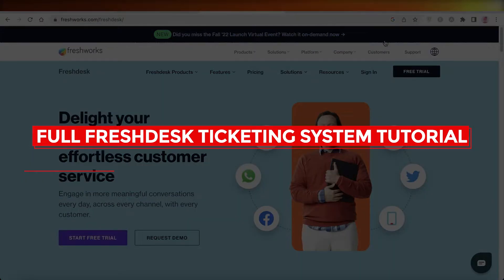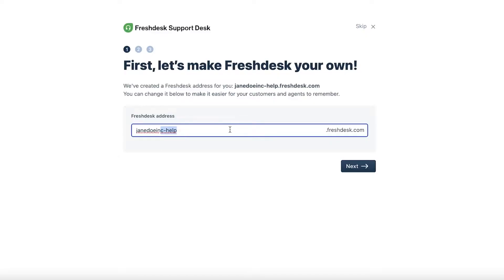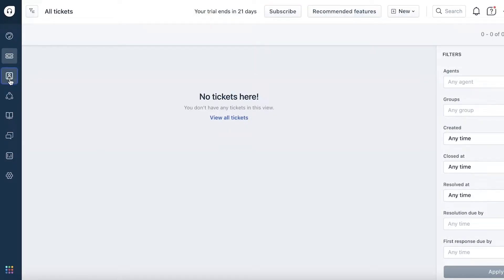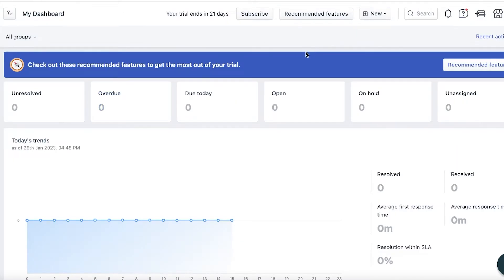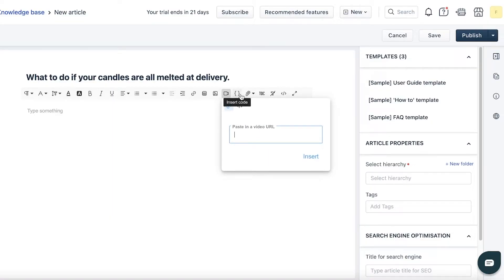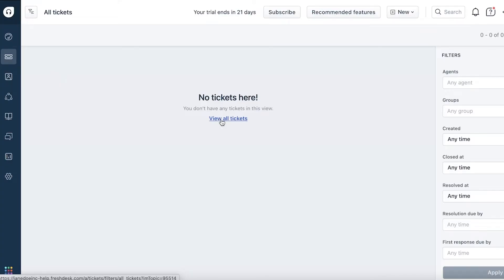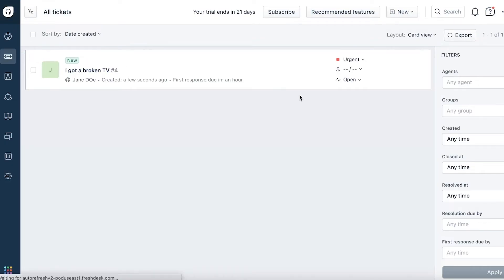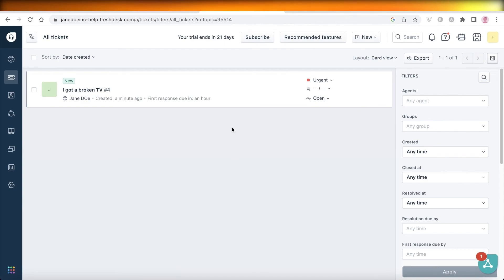Full Freshdesk Ticketing System Tutorial 2025 (For Beginners)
In this video I show you Freshdesk Ticketing System Tutorial. It is really easy to use and learn to use it in just a few minutes by following this super helpful tutorial to get a better understanding of everything.